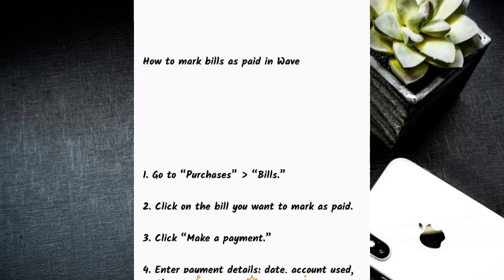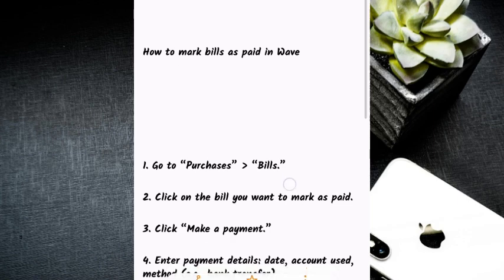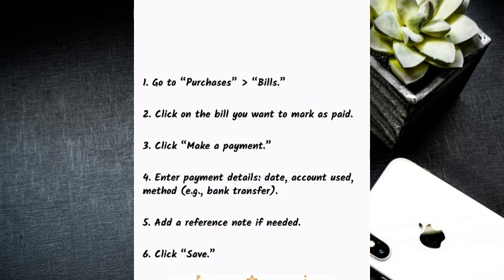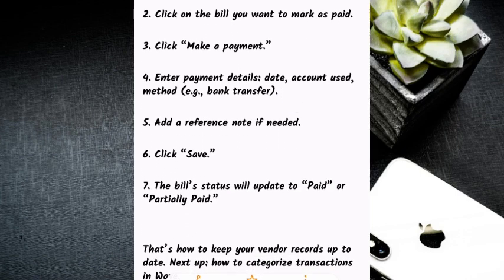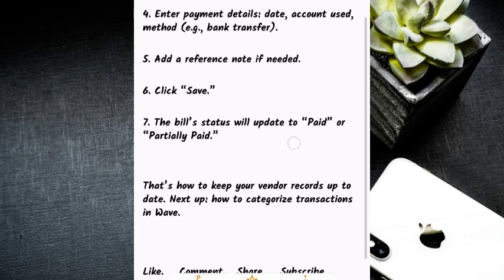HOW TO MARK BILLS AS PAID IN WAVE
In This Video, you will learn about HOW TO MARK BILLS AS PAID IN WAVE